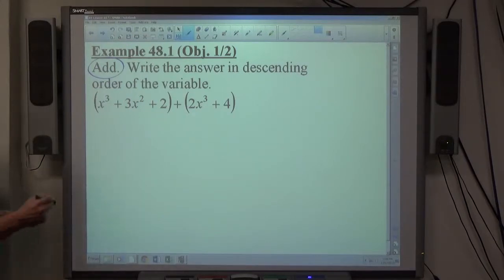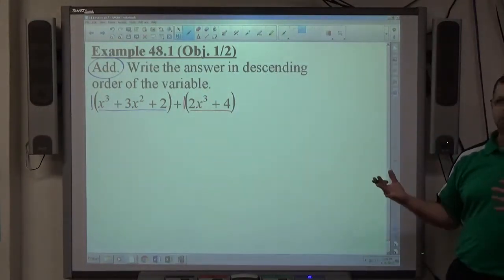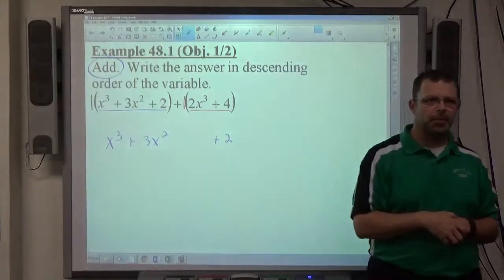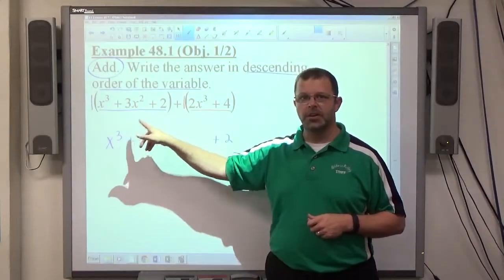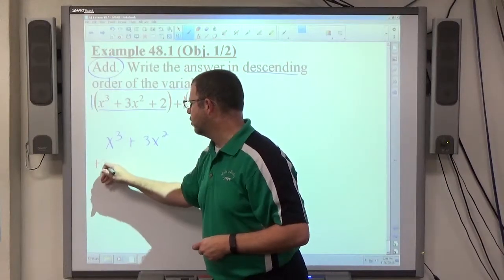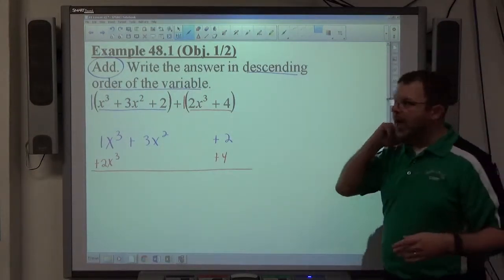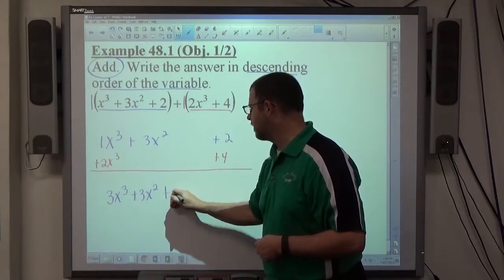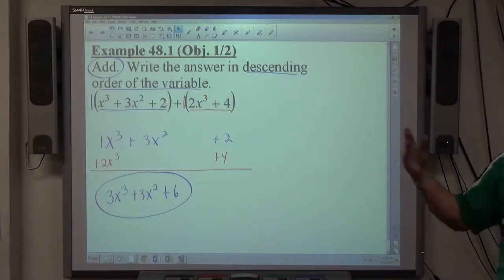Algebra I Example 48.1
Add two polynomials and arrange the terms in descending order of the variable.